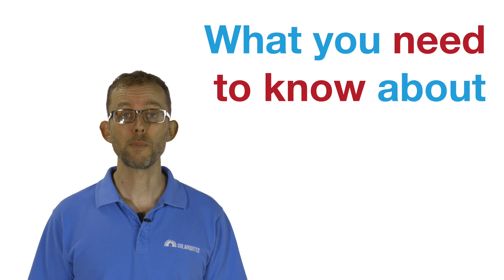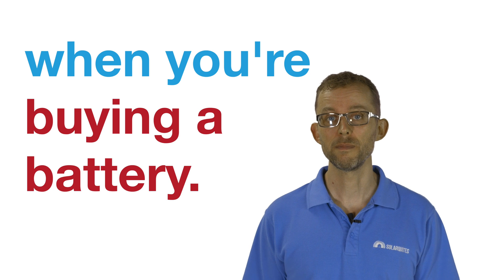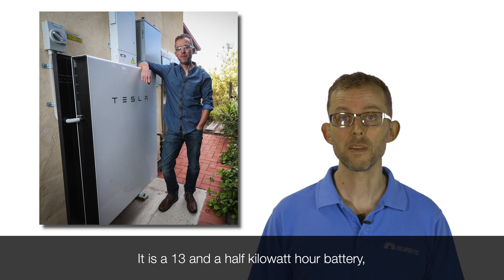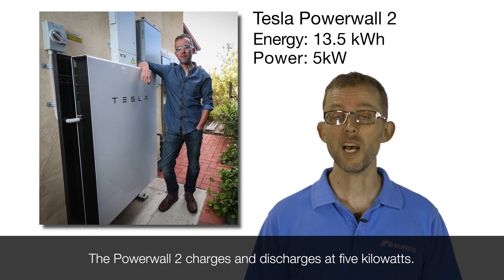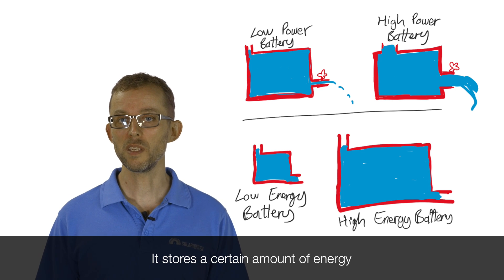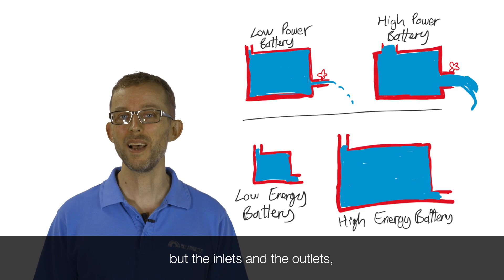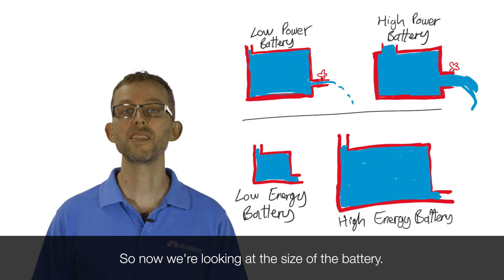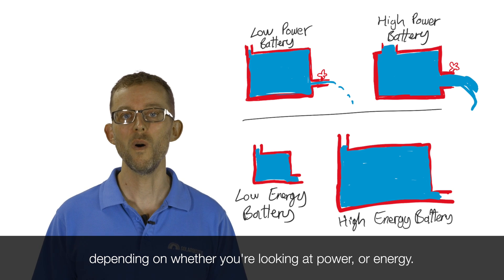Buying The Right Size Home Battery - The Difference Between Power and Energy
In this video, Finn explains the difference between power and energy in relation to solar batteries to help guide you towards buying the right size battery for your home.

For more information on solar power and energy storage, visit SolarQuotes